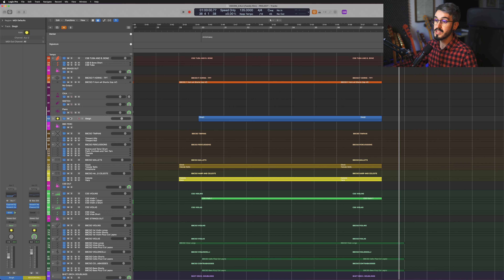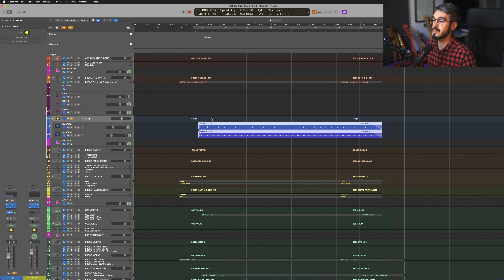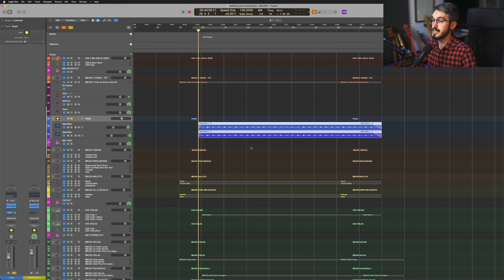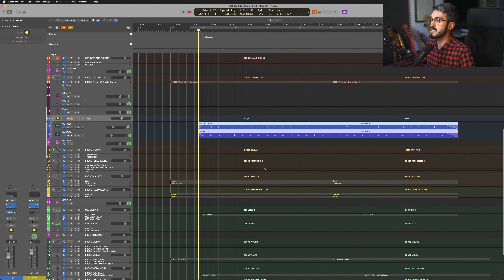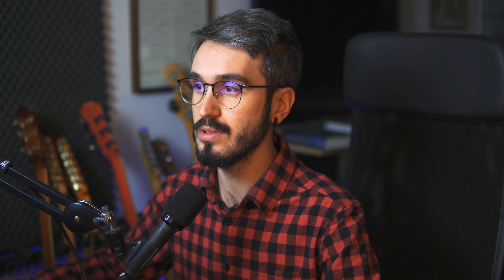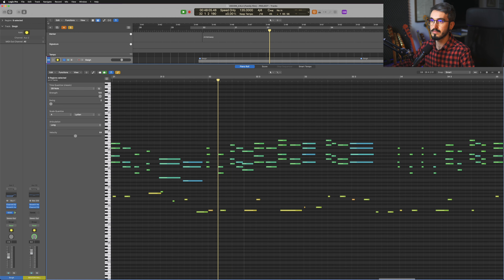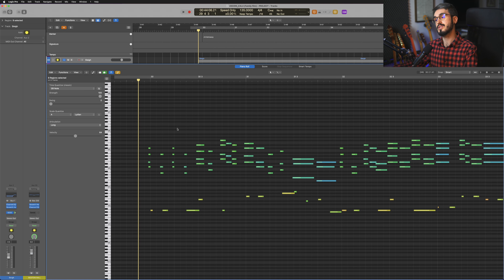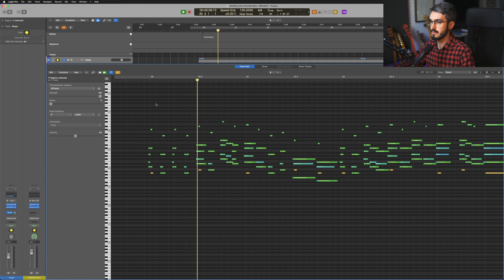How to turn a family adventure into a christmas cue - 20th Century Orchestral Writing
In this excerpt from our new course "20th Century Orchestral Writing", Mattia Chiappa shows us how to turn a family adventure into a christmas cue by simply changing instrumentation.The course is now open for enrollment,check it out here:

Happy composing everyone!